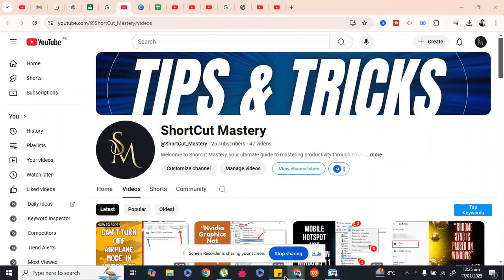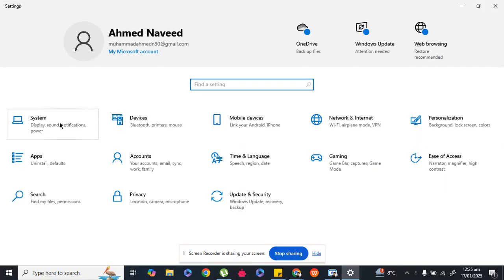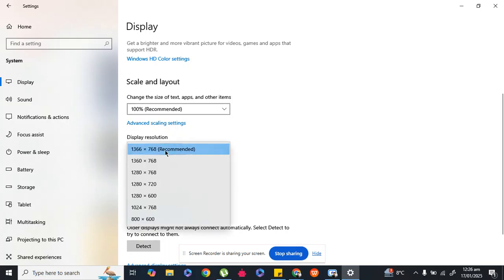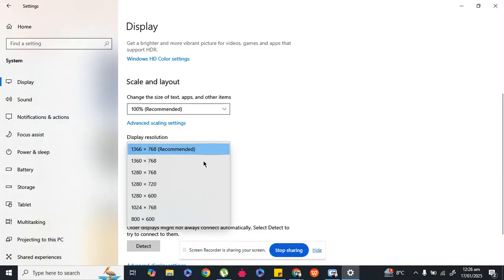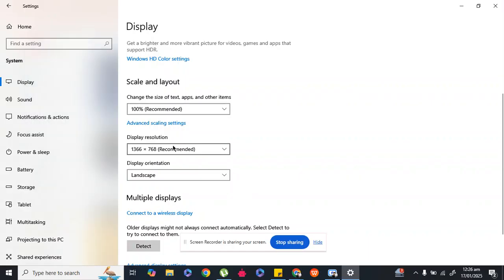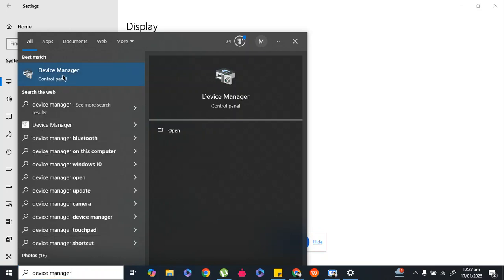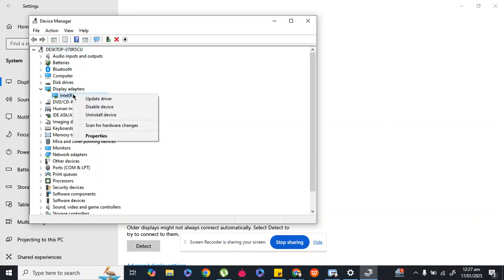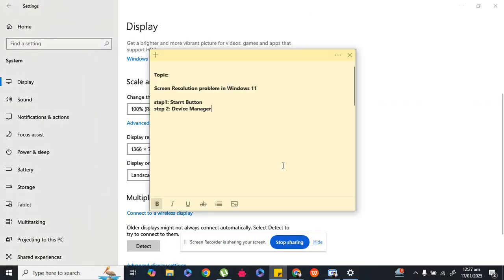Screen Resolution Problem in Windows 11 Fix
Are you facing screen resolution issues on your Windows 11 device?

Whether your display looks stretched, blurry, or stuck on the wrong resolution, this video provides a step-by-step guide to quickly resolve these problems and restore optimal clarity to your screen.

What You’ll Learn:
✅ How to change screen resolution in Windows 11
✅ Update or roll back display drivers
✅ Fix compatibility issues affecting resolution settings
✅ Adjust advanced display settings for best performance

💻 Steps Covered in This Video:

Right-click on the desktop and select Display settings.
Scroll to Display resolution and choose the recommended setting.
Update graphics drivers via Device Manager or manufacturer’s software.
Restart your computer to apply changes.

Bonus Tip: If resolution options are missing, check for driver compatibility or monitor connection issues.